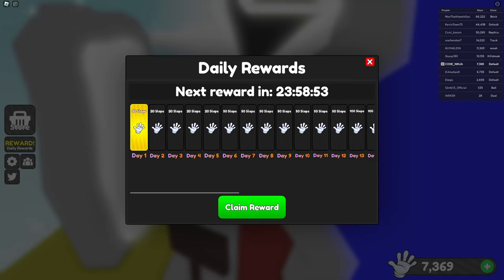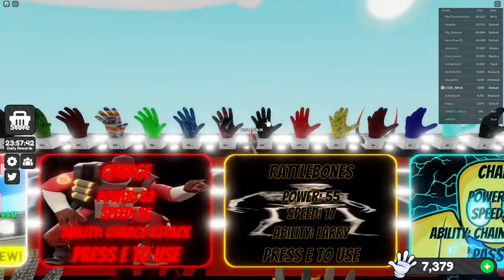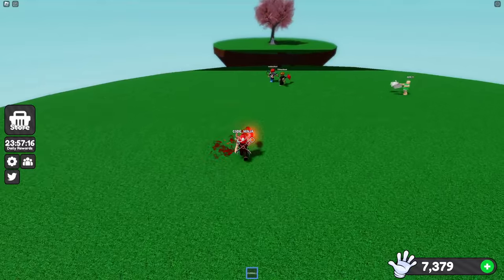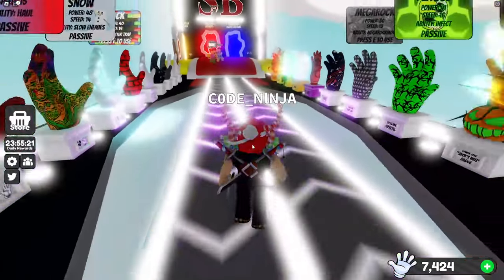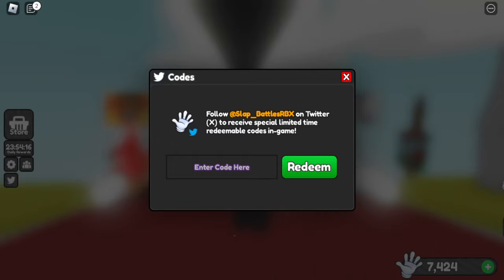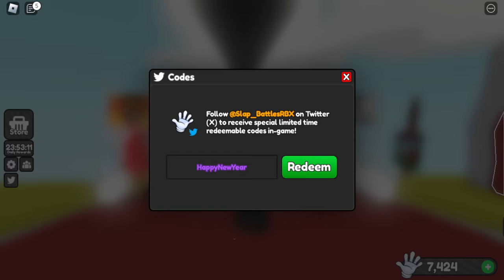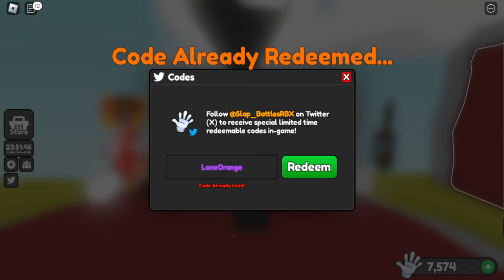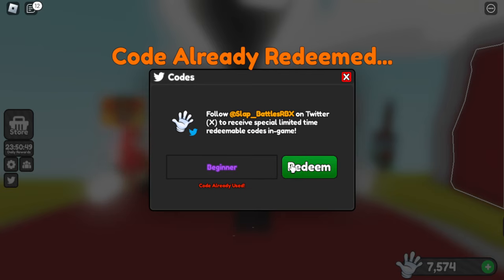*NEW* ALL WORKING CODES FOR Slap Battles IN JANUARY 2024! ROBLOX Slap Battles CODES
*NEW* ALL WORKING CODES FOR Slap Battles IN DECEMBER 2023! ROBLOX Slap Battles CODES